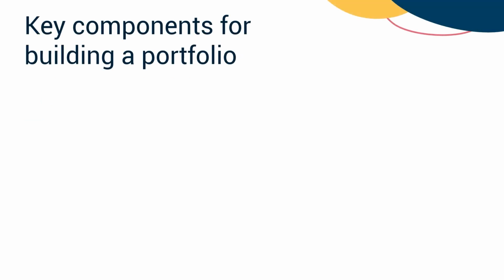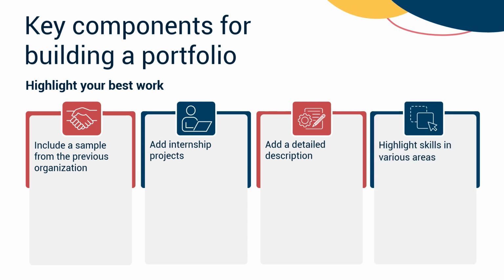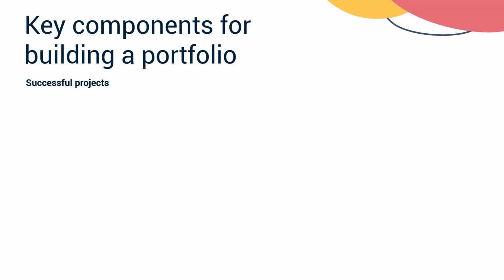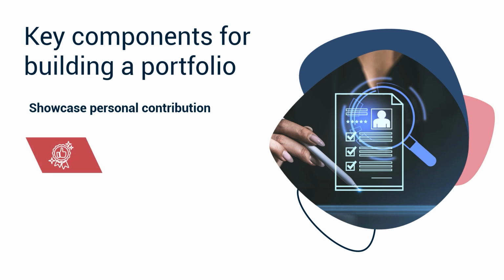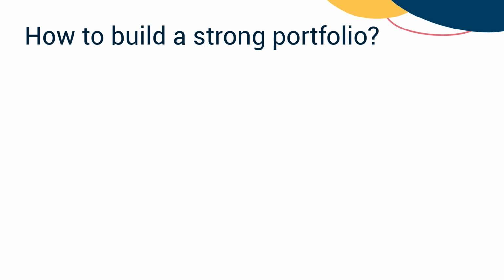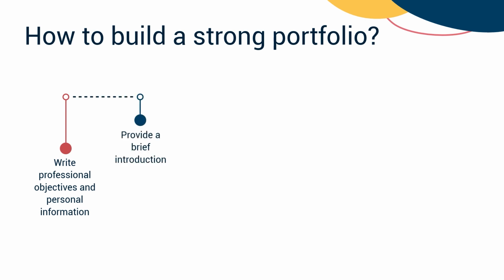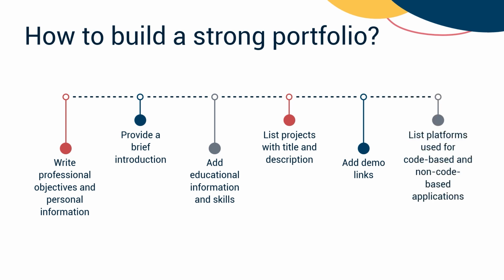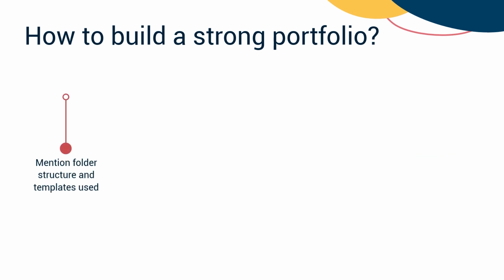Build your portfolio